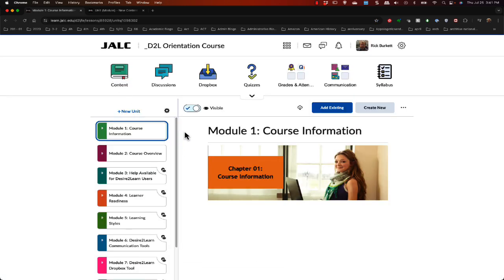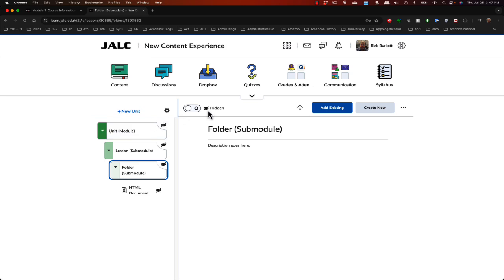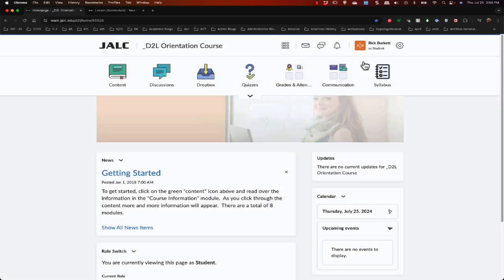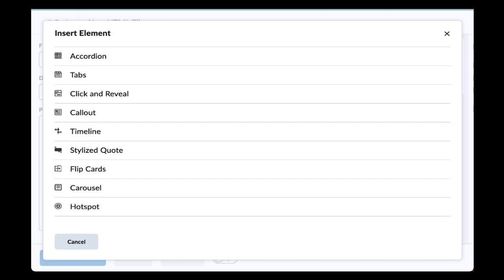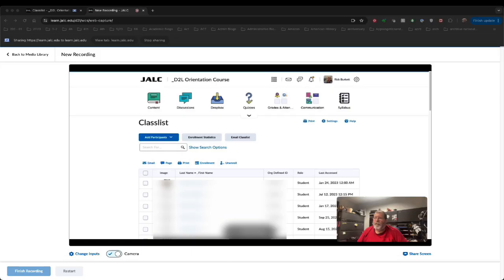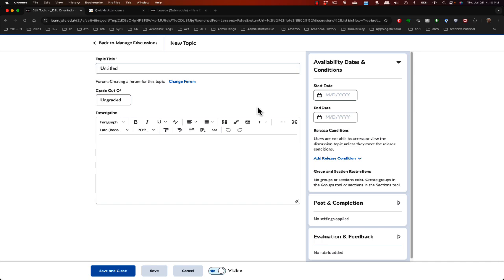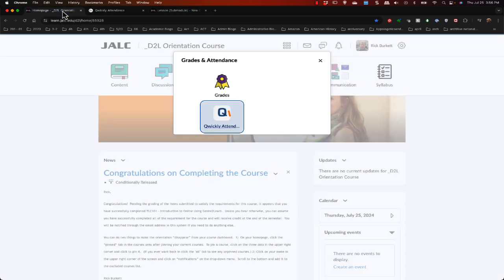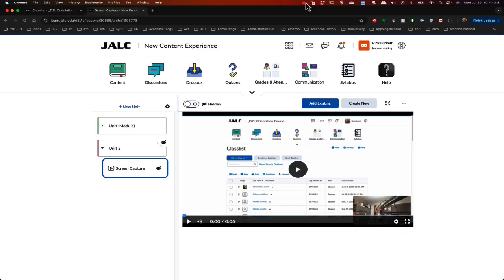Fall 2024 Update